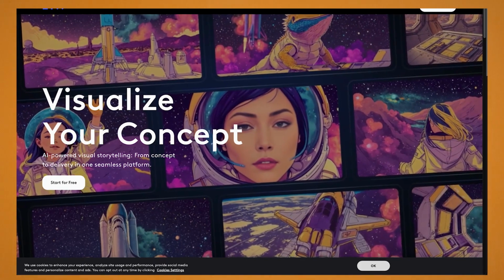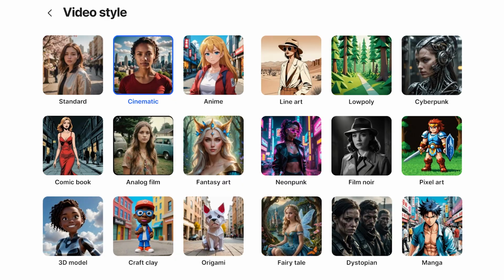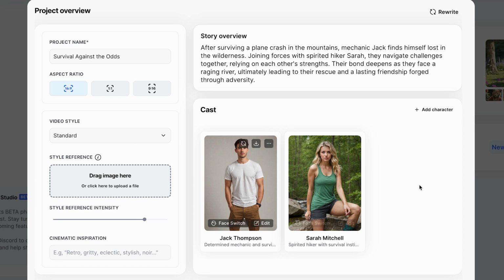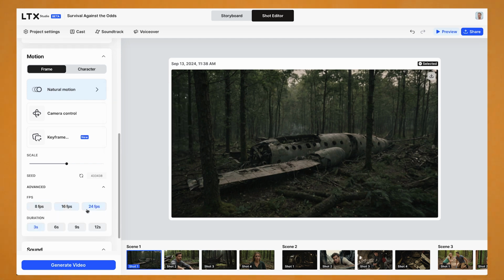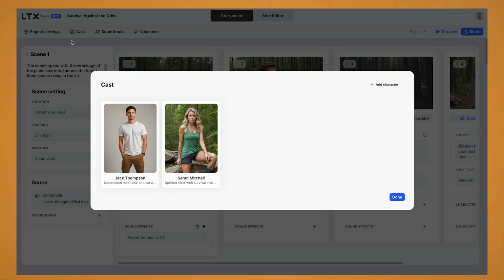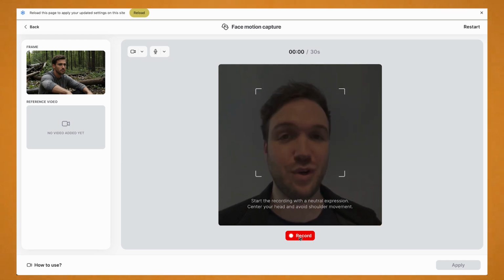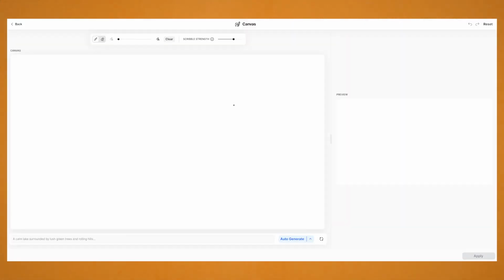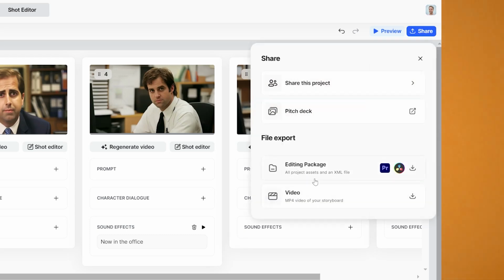LTX Studio Tutorial Free AI Story Video Generator 1080p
In this tutorial I'll show you how to use LTX studio and take control of the entire pre-production process from concept to visual storyboard to video, all in one app.
With just a simple prompt or idea, you can instantly create incredible movies.

➡︎ Runway AI Image to Video:    • Runway Gen-3 Insane Image to Video Pr...
➡︎ Creating Consistent Characters (Character Sheet Method):    • Character Consistency in Midjourney A...
➡︎ Ultimate Midjourney AI Guide (Part 1) - The Basics:    • Ultimate Midjourney AI Guide (Part 1)...

⏰ Timecodes ⏰
0:00 Intro
0:20 LTX Studio intro
0:44 FREE and paid options
1:27 Create a story with a simple prompt!
4:15 Project settings
6:02 Ai videos from images
7:52 Extra settings
8:33 Make your character talk!
9:20 Face animation using a webcam!
11:50 Canvas image creation
12:55 Using your own images
14:54 Conclusion

About: In this video, I go over how to create AI videos using LTX STUDIO.